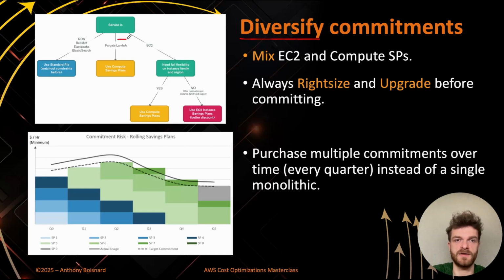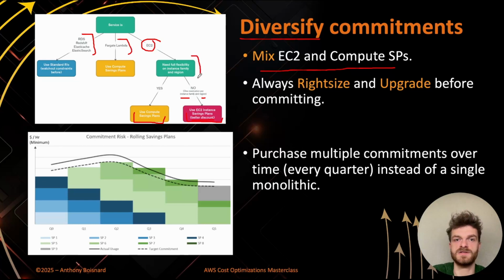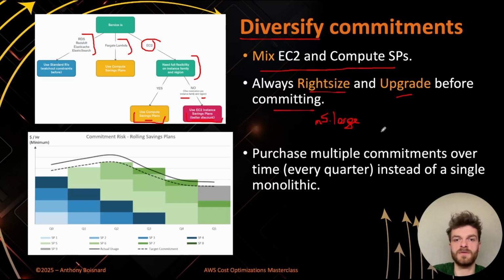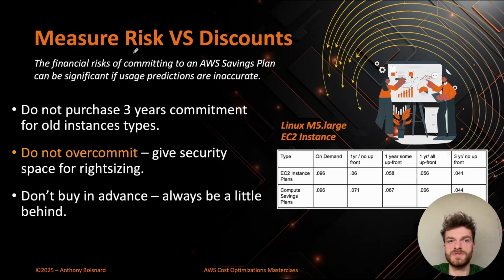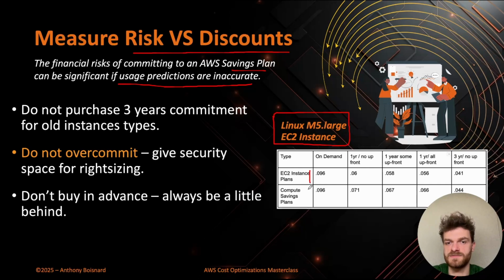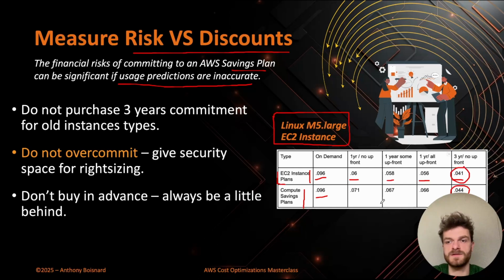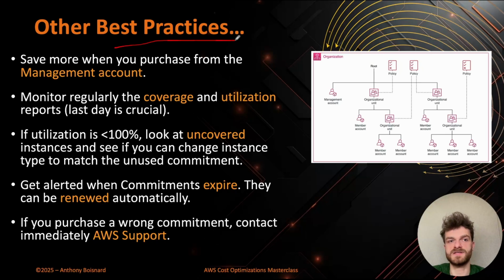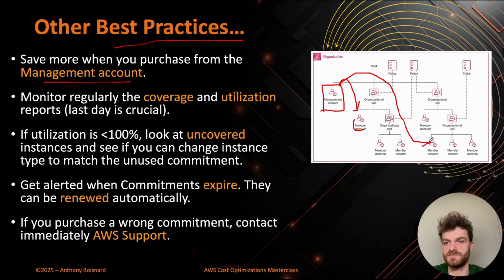Commitments Best Practices - Overview